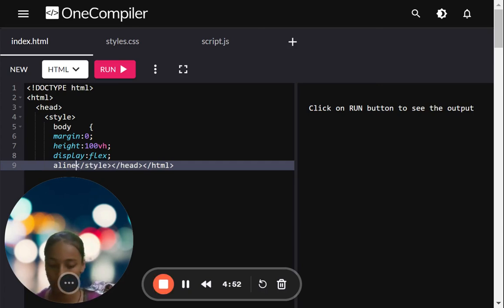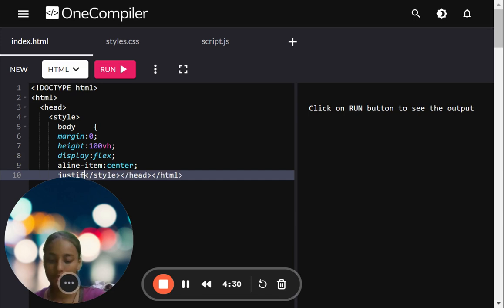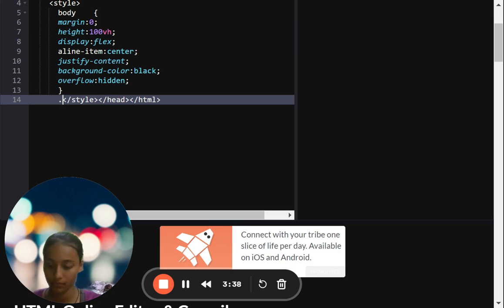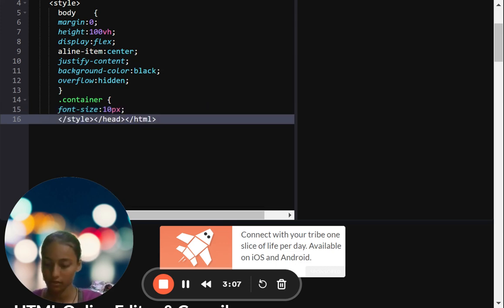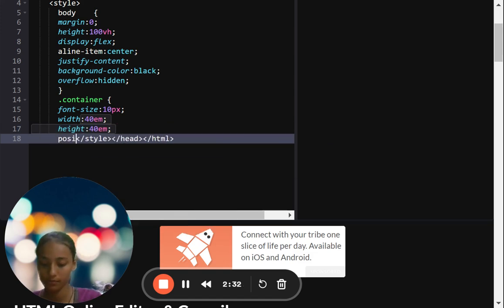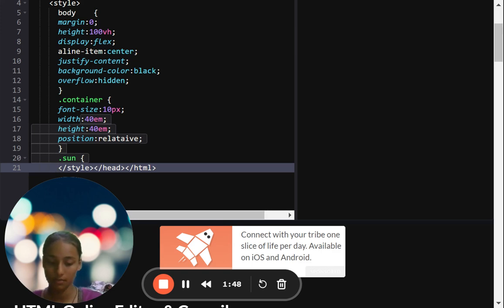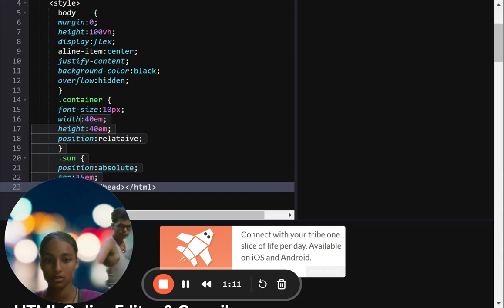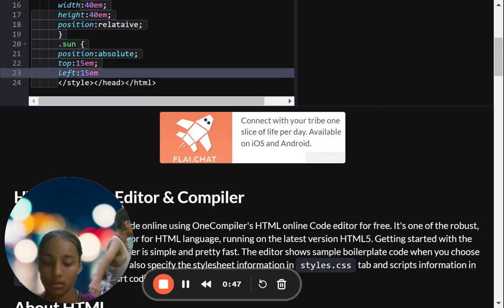Tutorial on Customizing Background Colors in a Design Tool 🎨(Part-2)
In this video, I demonstrate how to customize background colours in a design tool. I provide step-by-step instructions on changing the background colour to black and adding elements. I was hoping you could pay attention to the detailed process as I guide you through each action. Make sure to follow along to enhance your design skills!